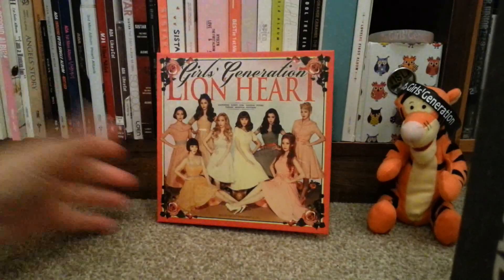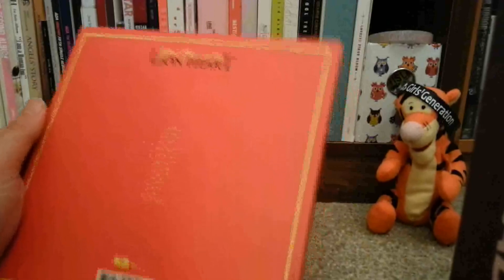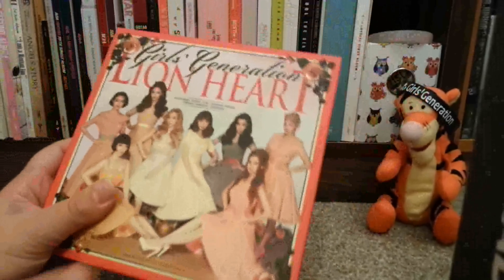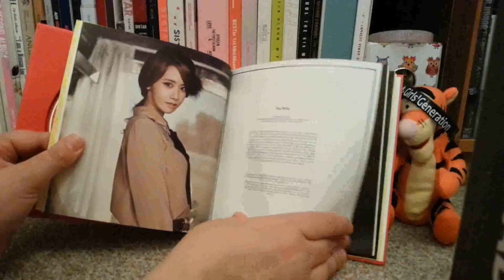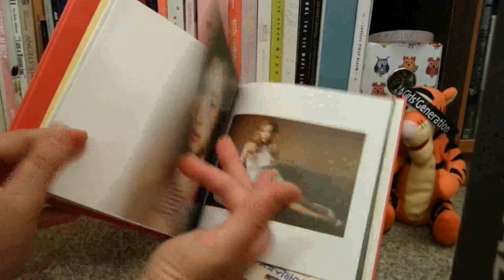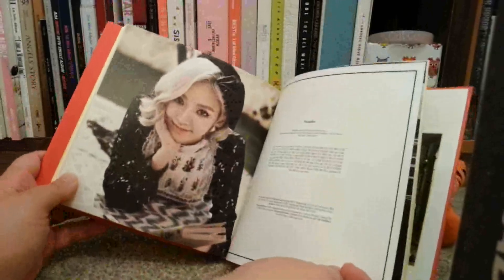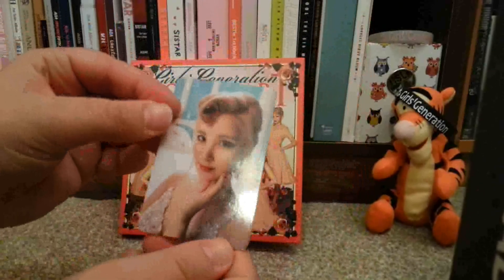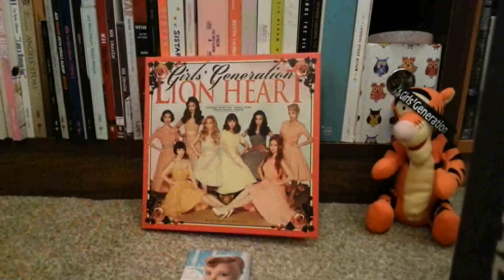(Unboxing) Girl's Generation - Lion Heart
So here's my review on SNSD's latest release:)))